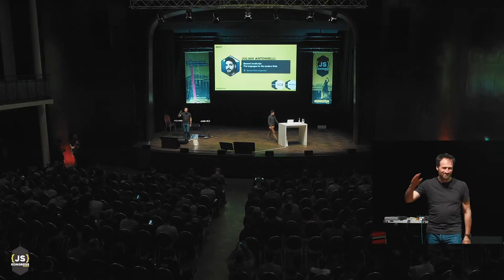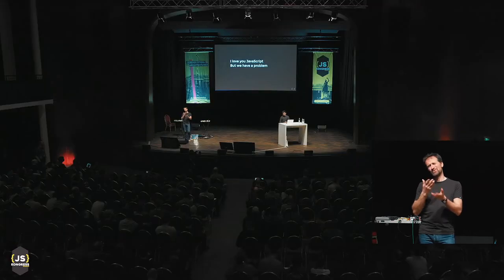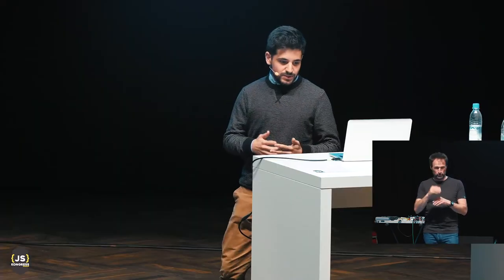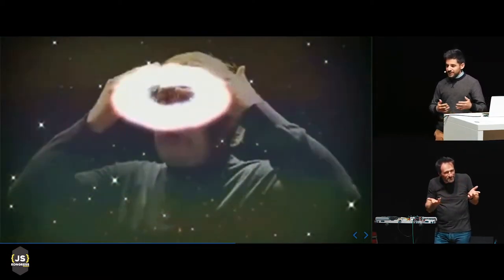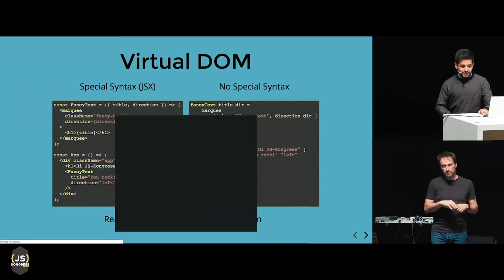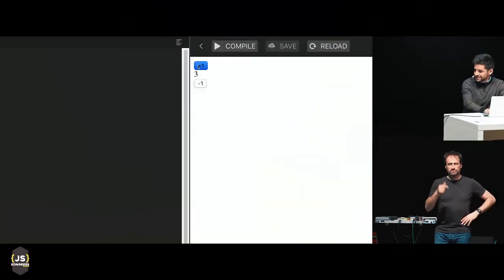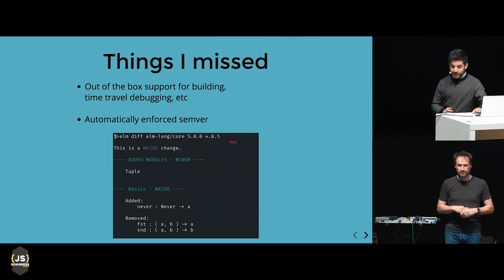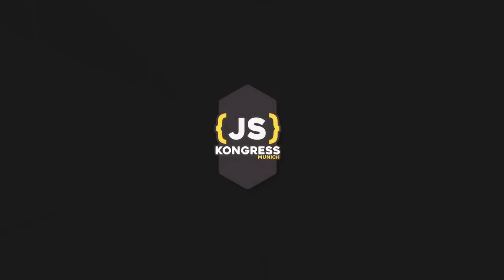Beyond JavaScript: The Languages for the Modern Web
Beyond JavaScript: The Languages for the Modern Web. This talk will be an exposition to various modern frontend programming languages you can use today.

After years of advancements in the field, creating better practices, libraries, and frameworks, it’s only natural we look at reinventing the language we use for programming the frontend.

This talk will be an exposition to various modern frontend programming languages you can use today.

- What alternative languages are there for writing modern frontend applications today?
- What are the learning curves, best use cases, pros and cons for each of them?